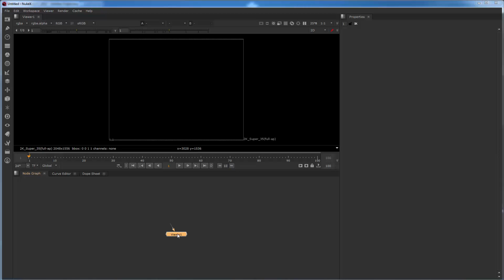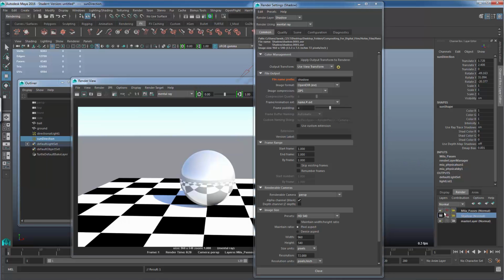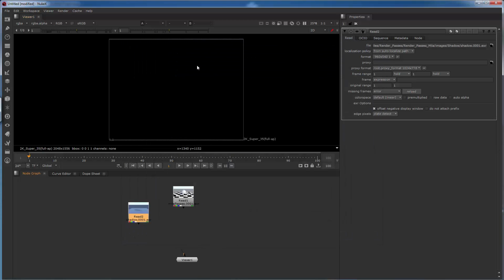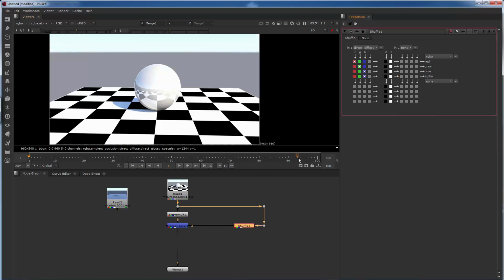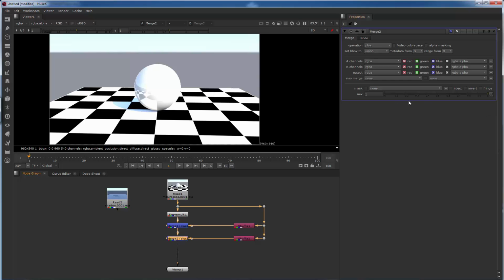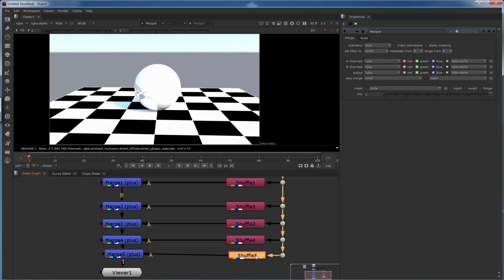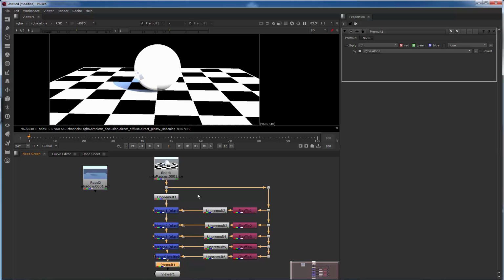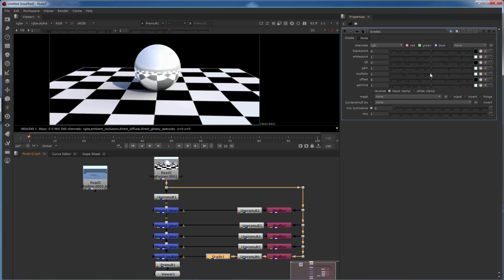compositeEXRPassesNukeXWAudio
Composite EXR Passes in NukeX.